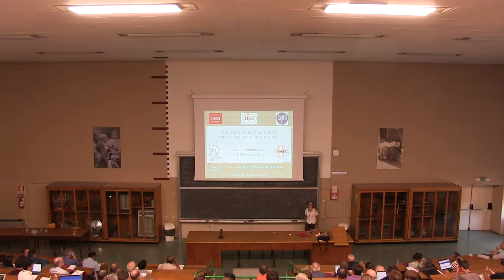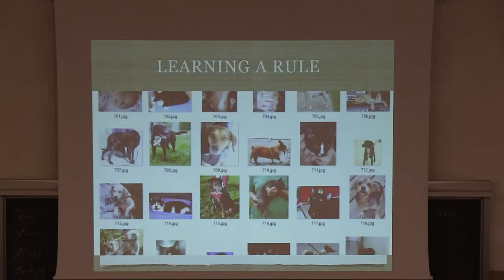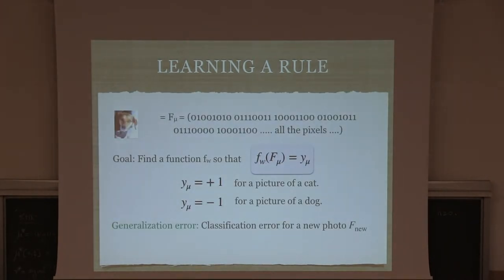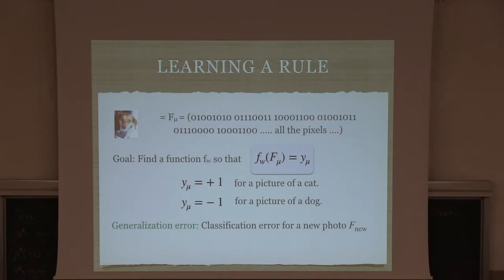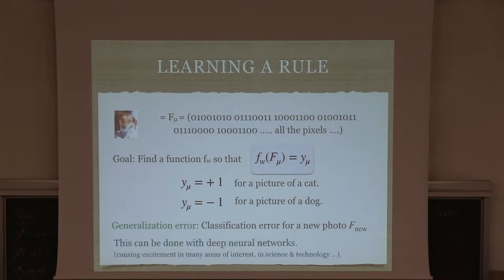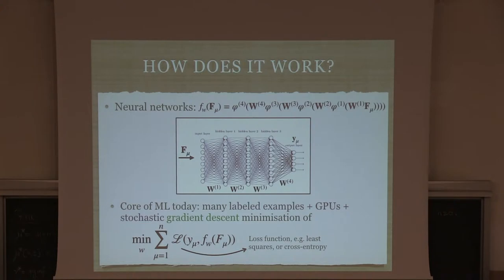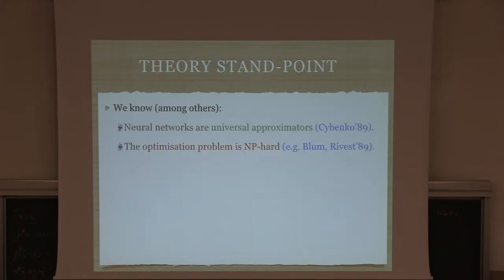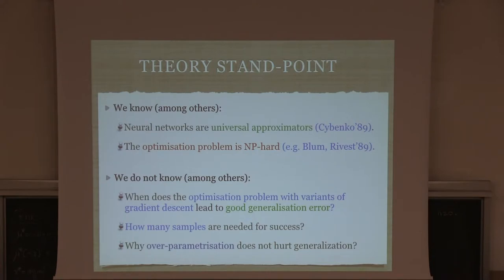Lenka Zdeborová - Analyzing performance of gradient-based algorithms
40 years of Replica Symmetry Breaking
10-13 September 2019, Rome